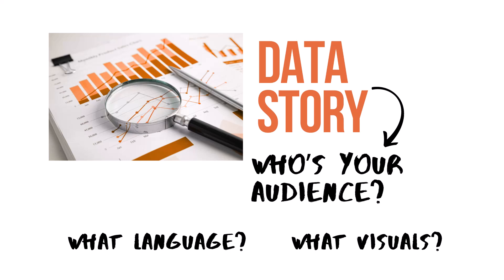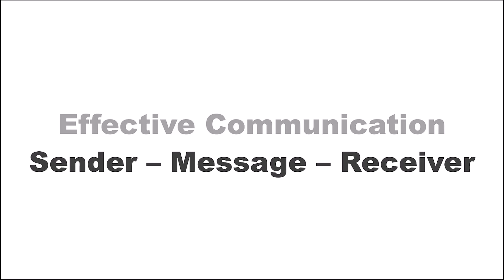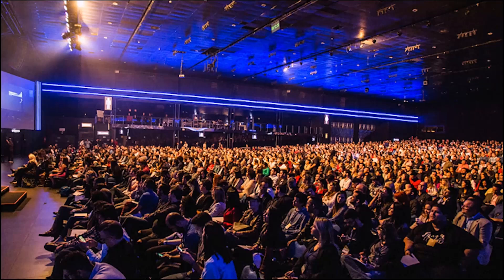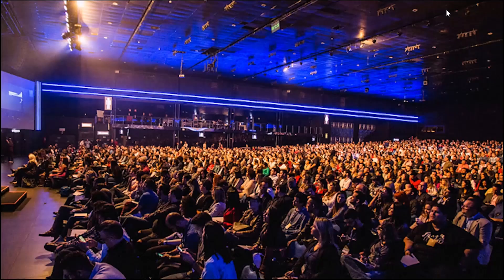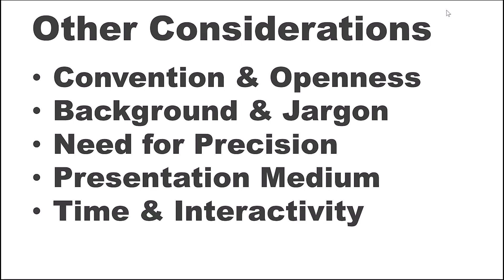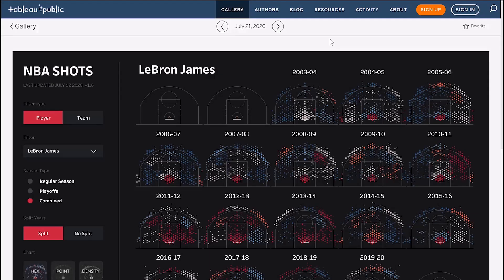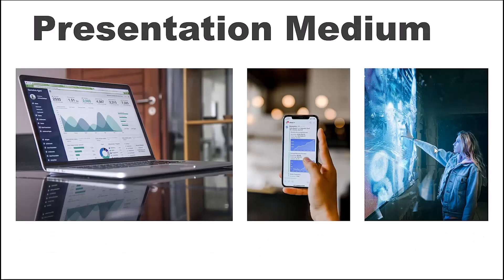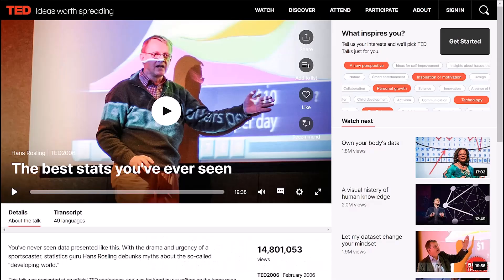How to Connect with Your Audience Through Data Stories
In this lesson, we dive into data storytelling and creating effective visuals.

As data professionals, we often have a lot of data and need to find hidden insights.

But how do we turn those findings into a story our audience can understand?

This video will provide tips on how to create compelling data stories and pick the right visuals.

This video is one of the modules in a bigger course on data visualization best practices, which I co-created with Data Governance expert George Firican.